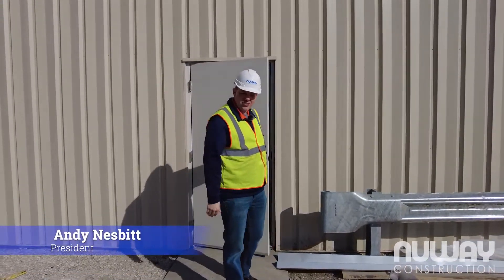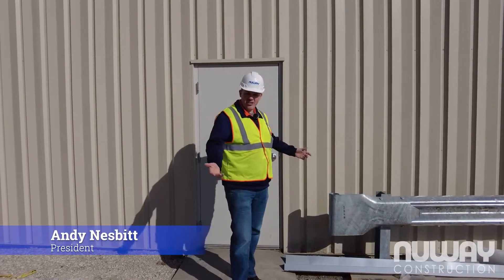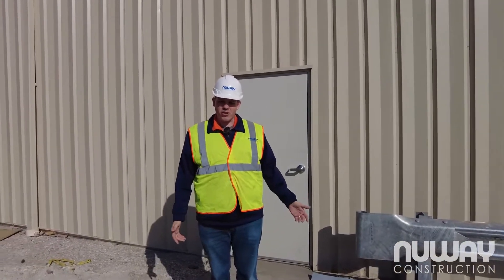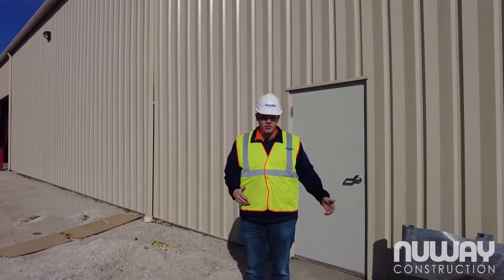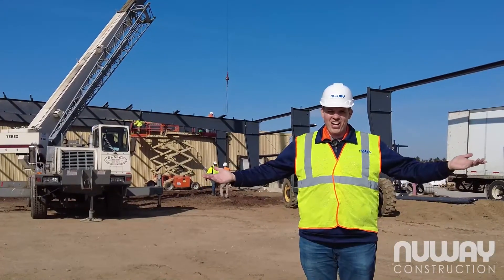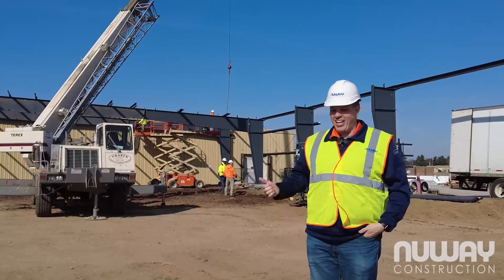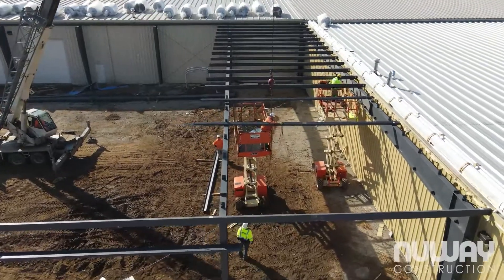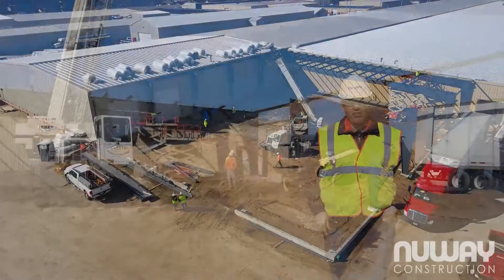Smoker Craft Project Update March 2021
Our partnership with Smoker Craft continues with this 12,000-square-foot addition.